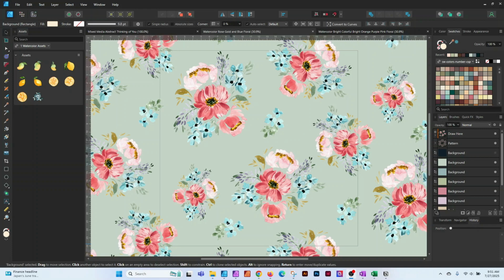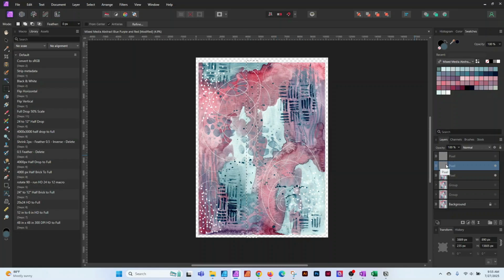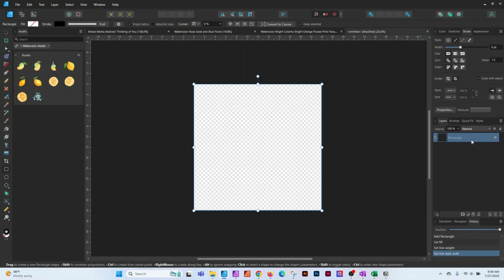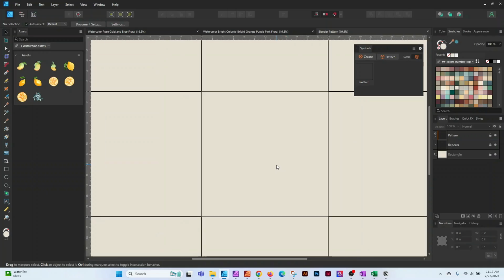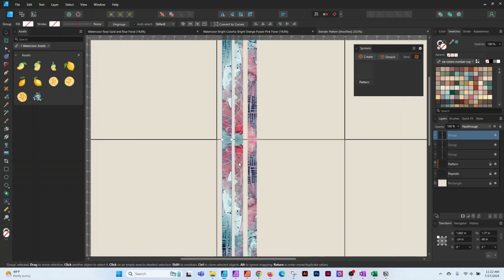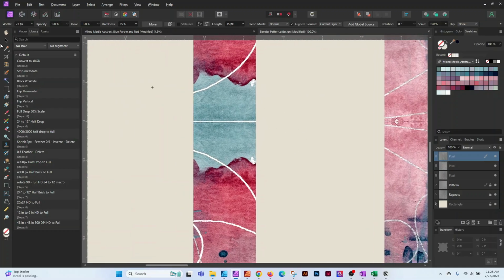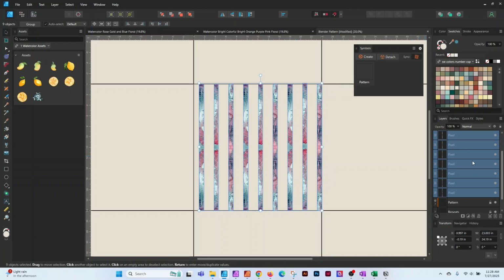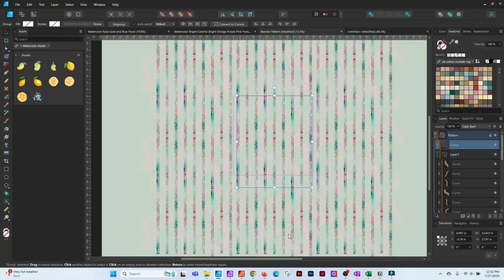Create a Blender Stripes Pattern from Mixed Media Art & How I Use the Clone Tool to Fix the Seams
In this video, I share how I use my watercolor mixed media and create a blender stripe pattern to complete a Surface Pattern Design mini collection. I use a mixed media background to select areas of interest, then I create a simple full drop template to see my pattern in real time. I show you how to use the clone stamp tool to fix the seams to eliminate any lines on the edges.

To use the clone tool, I have to either edit in Affinity Photo or Affinity Publisher, where I have full access to the full set of tools available for editing.

This process is almost completely seamless, and I love that I can use the versatility of both the pixel tools in Affinity Photo and the template creation tool with my symbols in Affinity Designer.

I hope you like this video. Let me know what you think of this process.